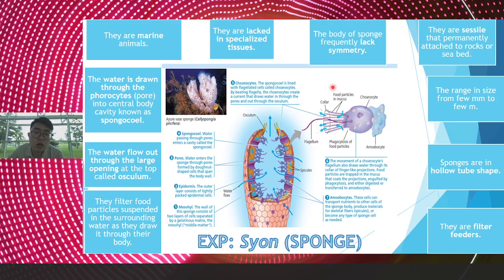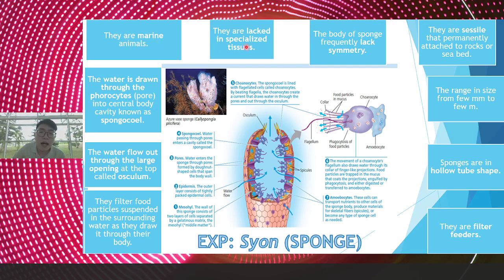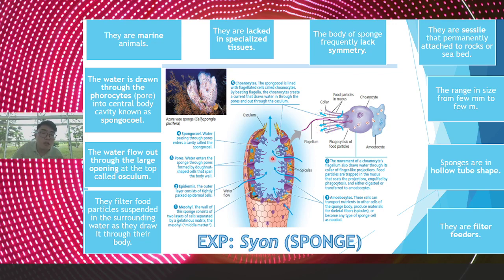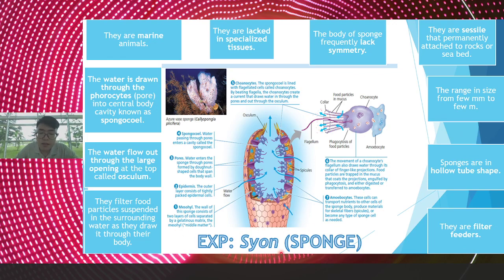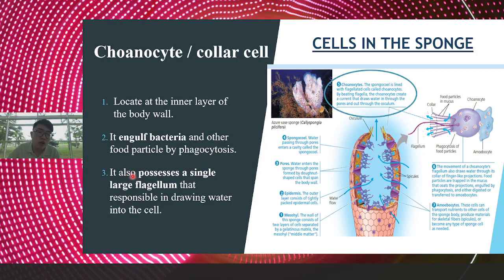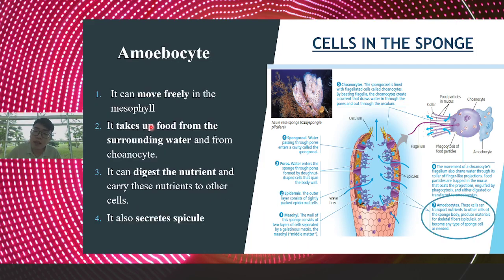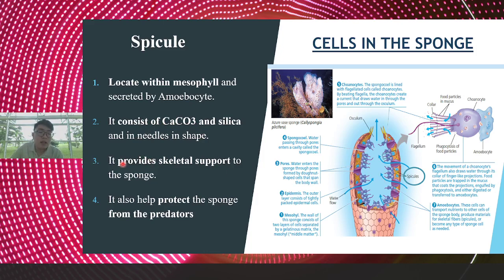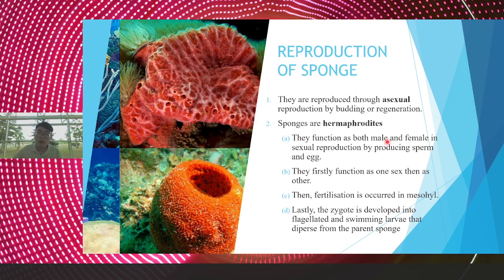STPM BIOLOGY SEM 3 CHAPTER 14.7.1 PHYLUM PORIFERA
This video explains the STPM BIOLOGY SEM 3 CHAPTER 14 topic PHYLUM PORIFERA under kingdom animalia.

1. Syllabus of this video stated is based on the MPM Sukatan Peperiksaan 2012/2013.
2. The explanation of syllabus is based on my experience. So maybe has some mistake, feel sorry to you. 🙏🙏🙏
3. Maybe my English is not expert, so in this video will mix with Malay explanatio